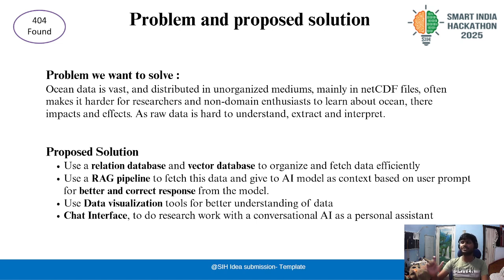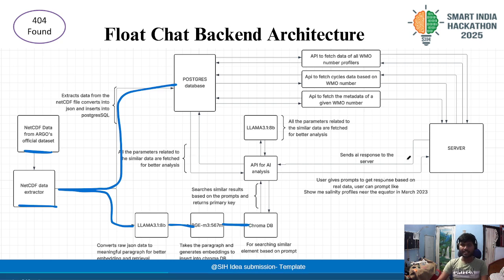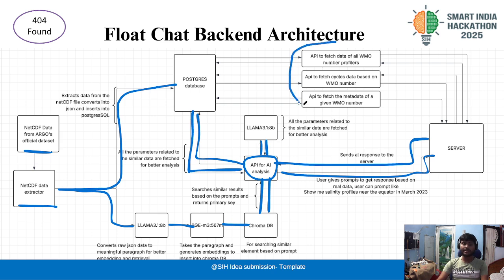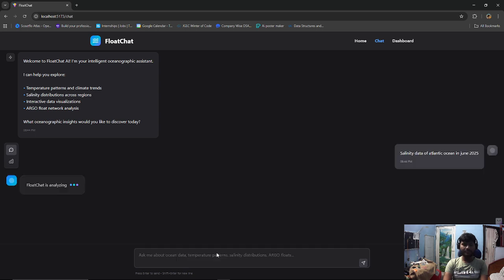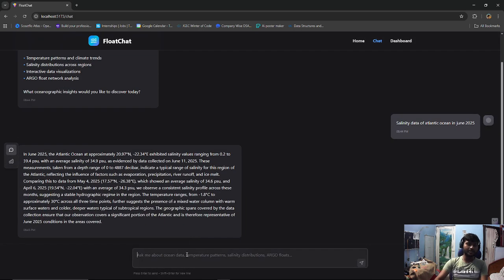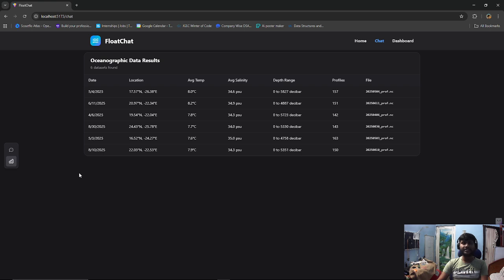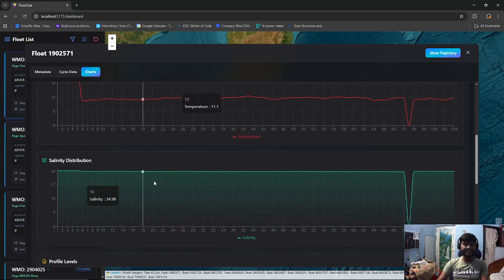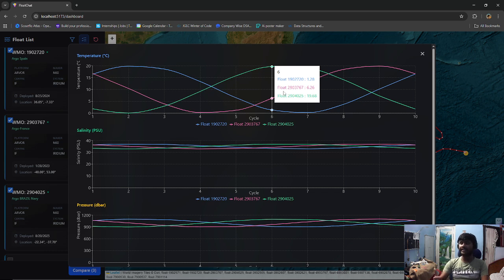Float chat project description for team SIH_RCCIIT_62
This video contains the detailed explanation of the project by team SIH_RCCIIT_62 on floatChat AI for SIH 2025